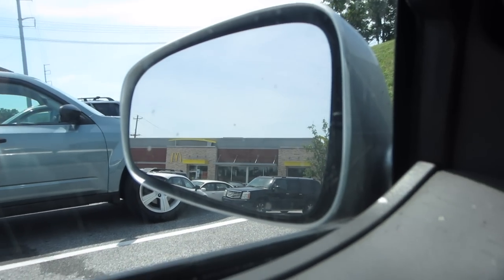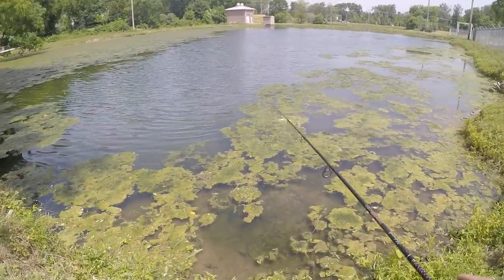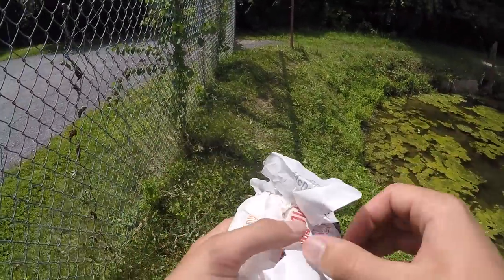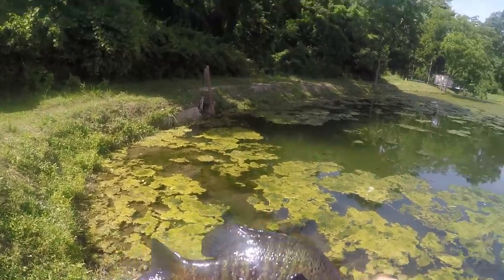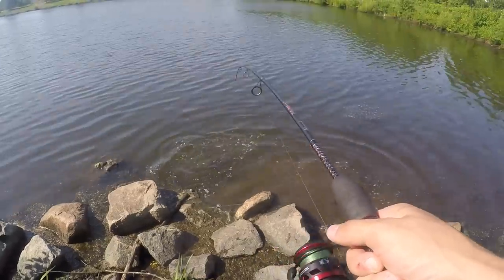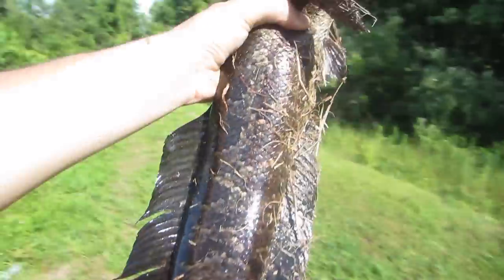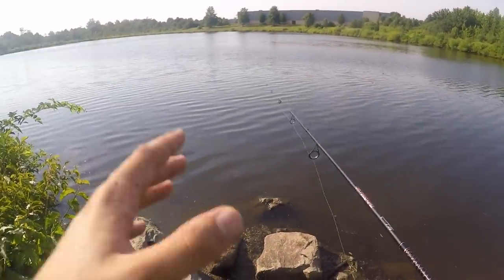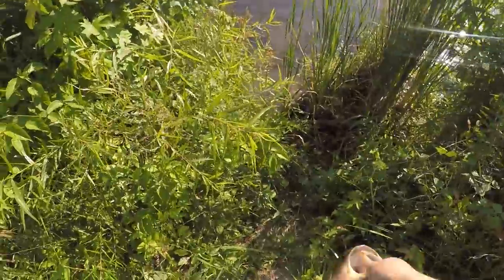McDonald's Fishing Challenge! Caught My First Snakehead Fish!!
In this Fishing Challenge I take you guys with me to McDonalds to buy food items off the menu and attempt to catch fish with them! I also catch my FIRST EVER Northern Snakehead Fish!! A fish I've been wanting to catch for years. They're pretty hard to find in Delaware.

Again, I want to thank each and every one of you for the support! We just passed 6,200! I'm having so much fun making these videos, lets keep this rolling! Let me know if you guys want some more challenge videos and leave some ideas in the comments section!

►Piscifun Fishing Honor Reel

Fishing was done in Newark and in Glasgow, Delaware.

Tight lines.